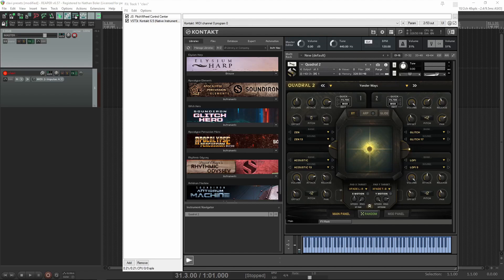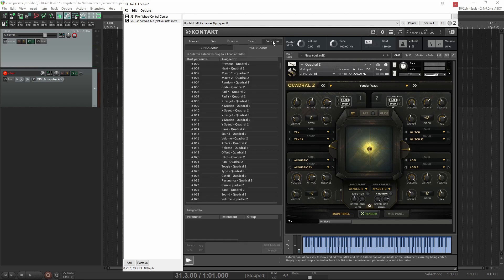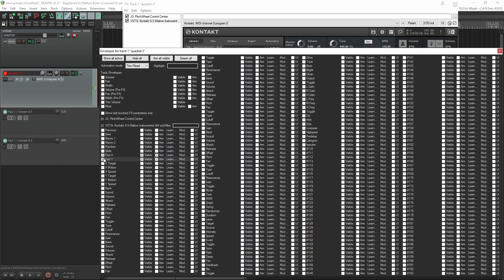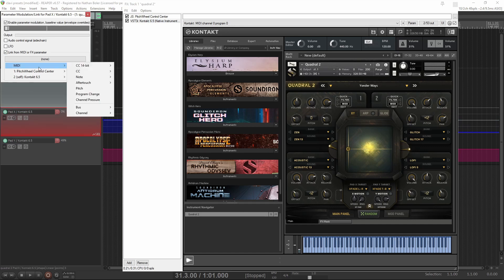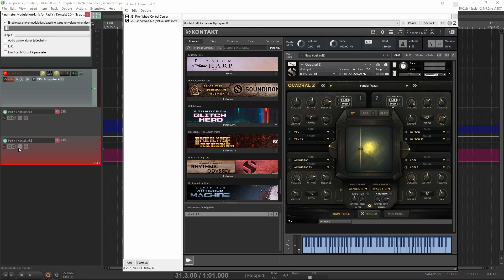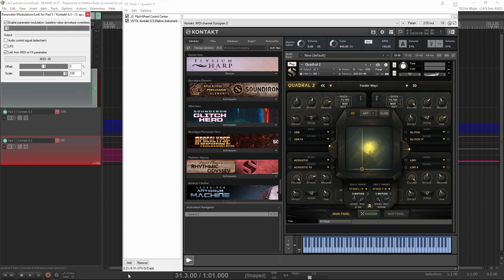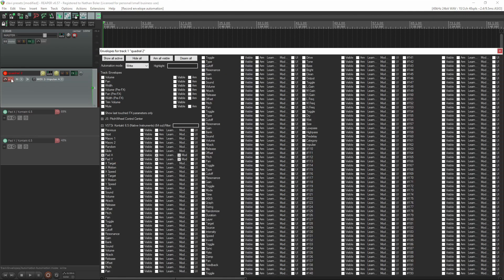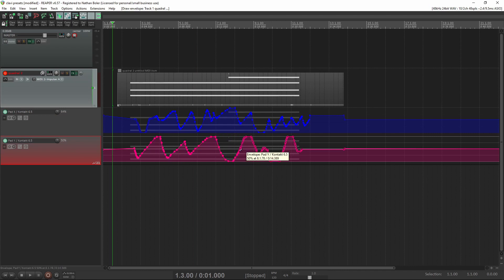Tips & Tricks: Setting Up An XY Pad In Reaper | Soundiron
In this Tips & Tricks video, Nathan Boler shows you how to setup and automate the Quadral XY pad in Reaper. This allows you assign X & Y to hardware faders and knobs using midi CC.